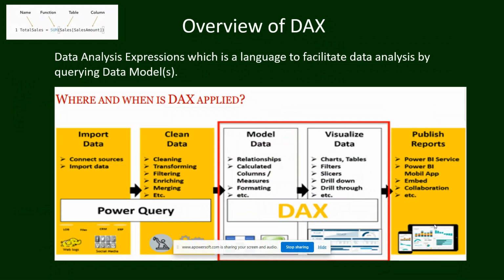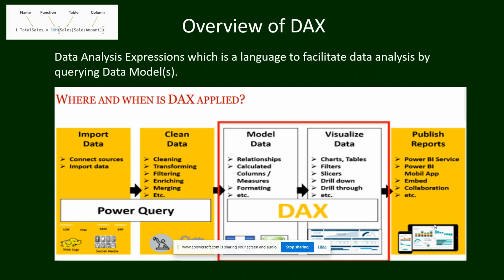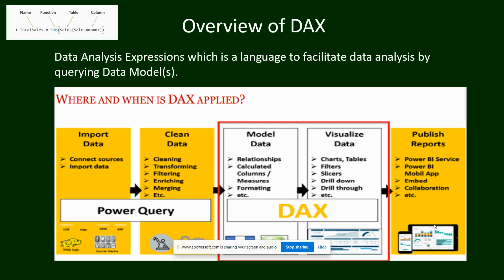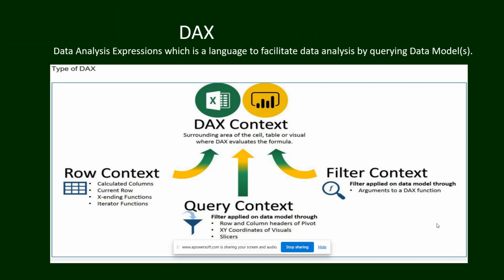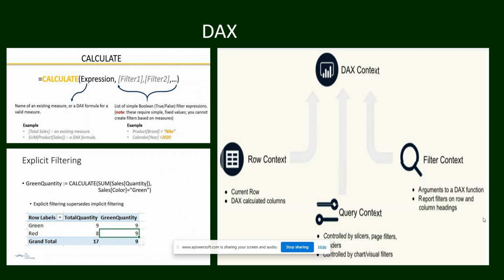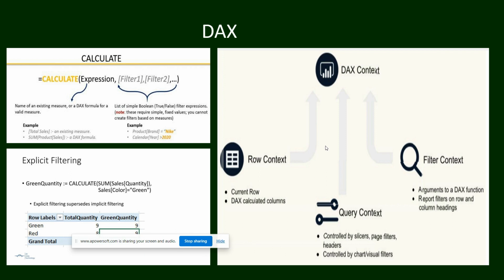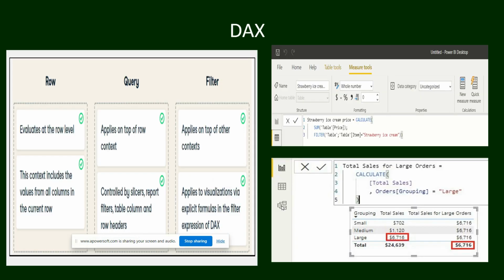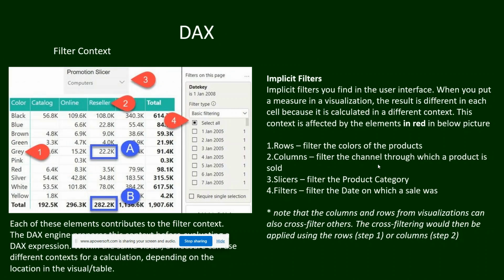Dax Overview Part1